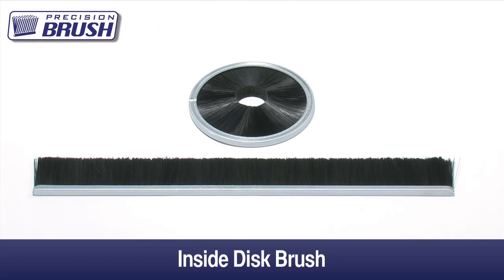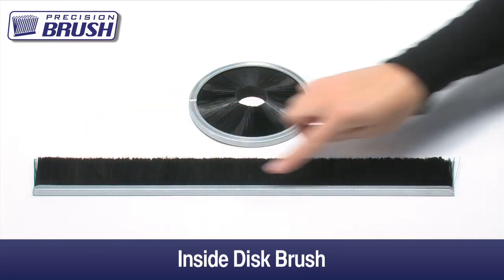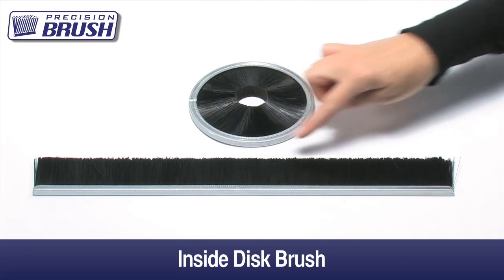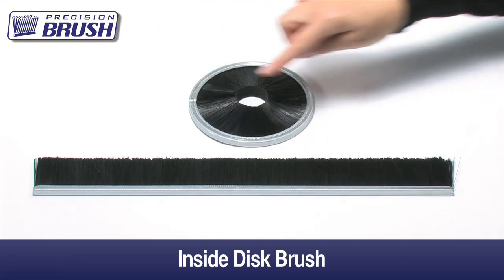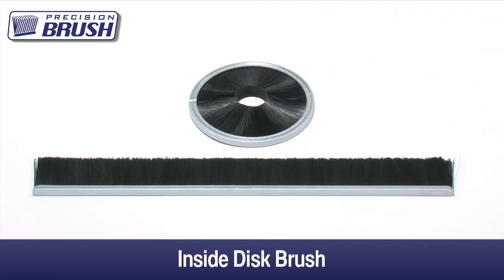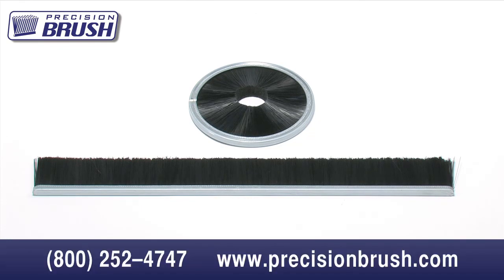Precision Brush - Inside Disk Brush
Inside Disk Brushes are made by forming straight metal channel brushes into circles with the filaments facing inward.  The most popular applications are grommet seals for wire management.  They are also used to apply grease or oil to products moving through the brush,  such as a chain or wire and they can also be used to remove scale or dust from products.